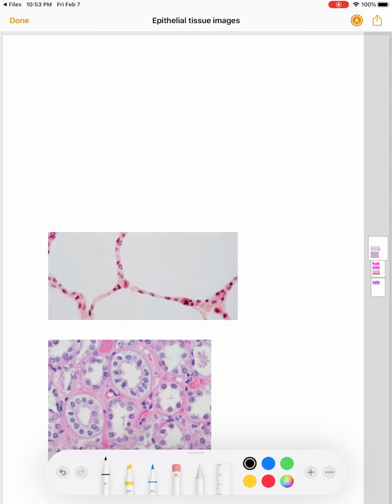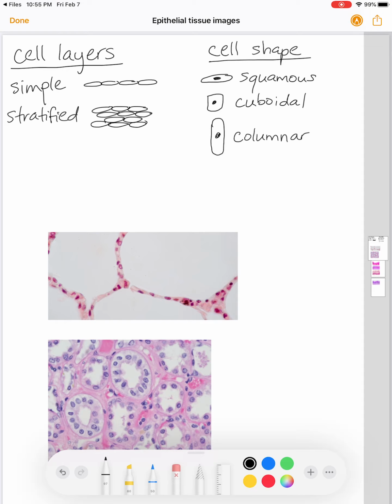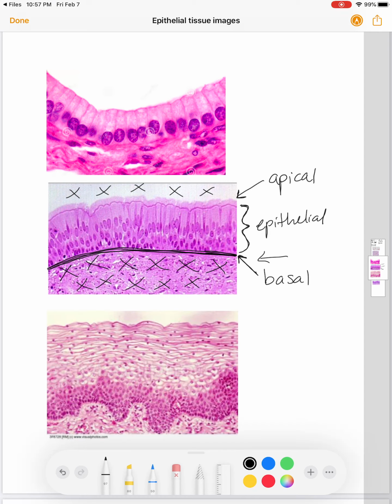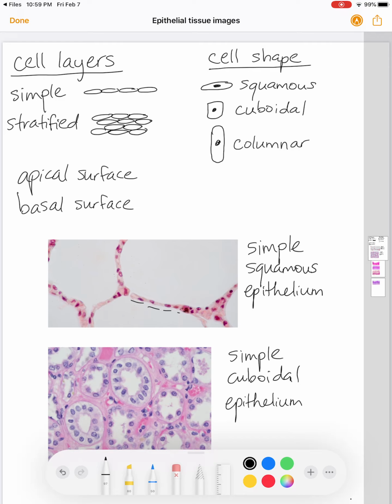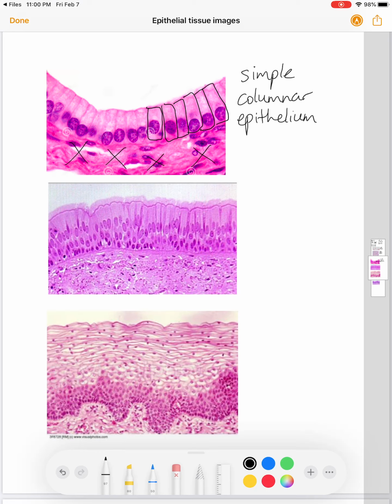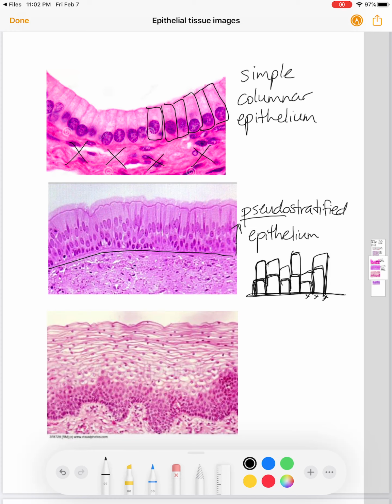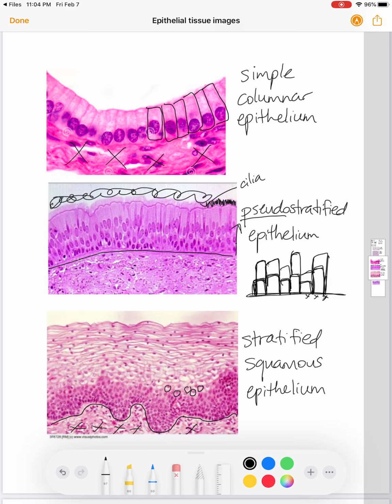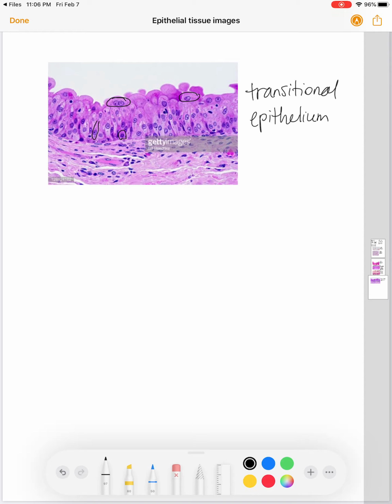Epithelial Tissues Video